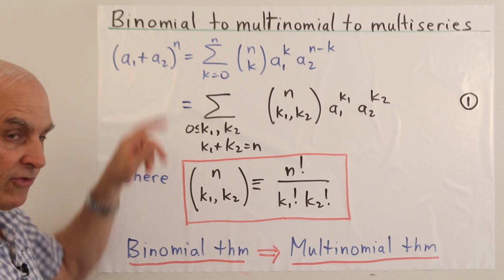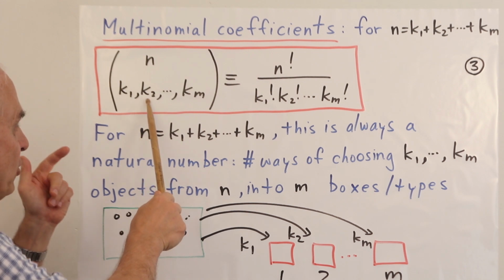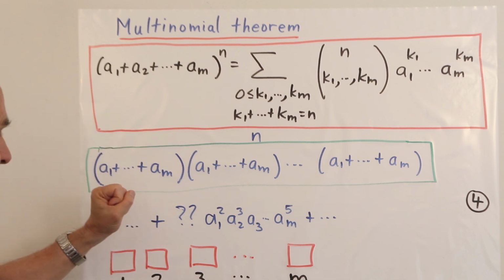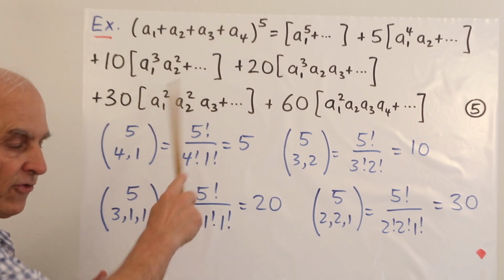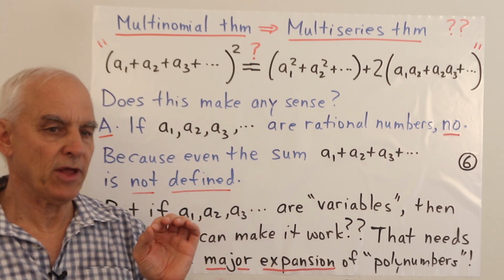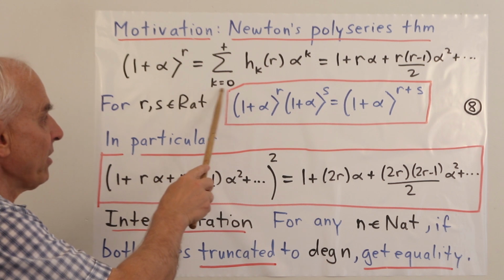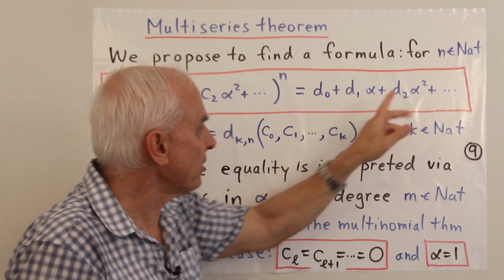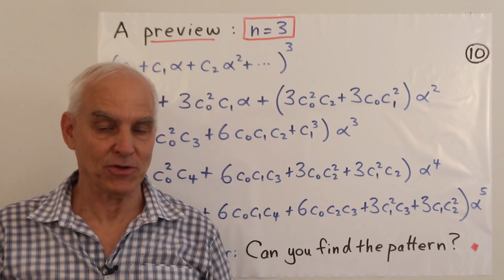Binomial to Multinomial to Multiseries | Algebraic Calculus Two | Wild Egg Maths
We want to move from the familiar Binomial theorem to the more general Multinomial theorem, and then on to less familiar territory involving what we call the Multiseries theorem. But we will have to be rather careful in making this transition. A first step is to think more generally about binomial coefficients to facilitate the step to multinomial coefficients. We will work our way up slowly ---leaving you with a nice challenge to determine the important pattern here!

And along the way, we will have to say some critical things about the modern treatment of "infinite sums", which is of course seriously misguided.

Video Contents (thanks to Lucas Lofaro)

0:00 Intro
0:13 Overview
1:03 A More General View of the Binomial Theorem
2:45 The Trinomial Theorem
5:55 Multinomial Coefficients
9:14 Multinomial Theorem
13:28 Example of Multinomial Expansion
17:38 Towards the Multiseries Theorem
22:18 Problem with Infinite Sums
25:37 Motivation from Newton's Polyseries Theorem
29:36 Multiseries Theorem
33:40 A Preview of the General Pattern

This video belongs to the Algebraic Calculus Two course, which will at some point appear on the Open Learning platform as a fully fledged online course. The Playlist is

In the meantime, please work through the Algebraic Calculus One course: which can be accessed fully with more than 1000 Worked Problems and Homework Questions!